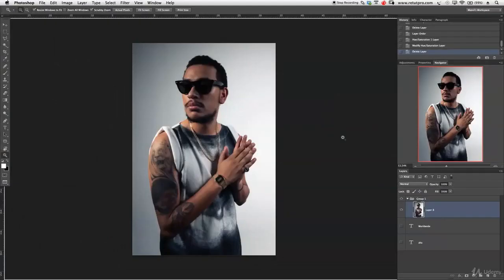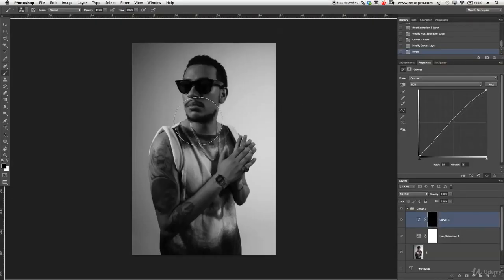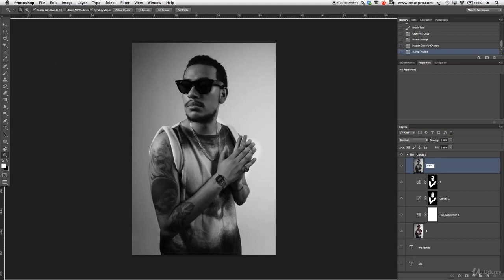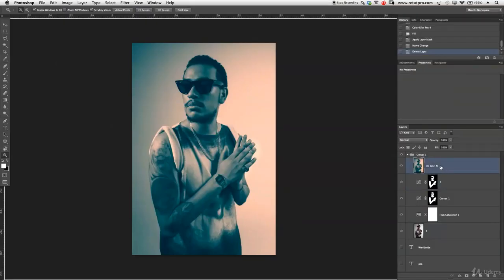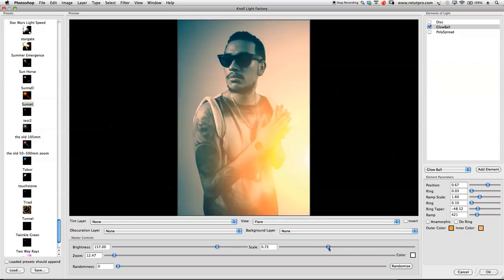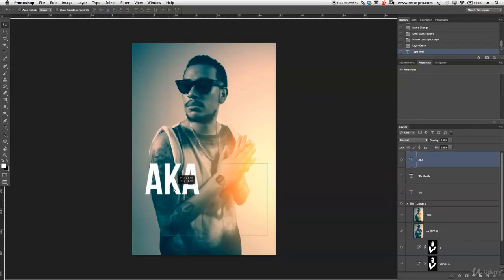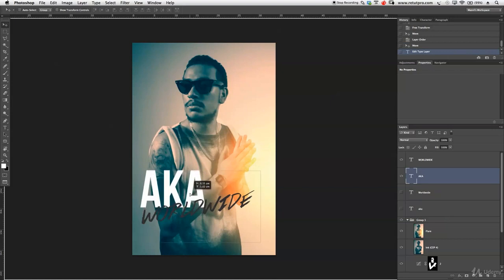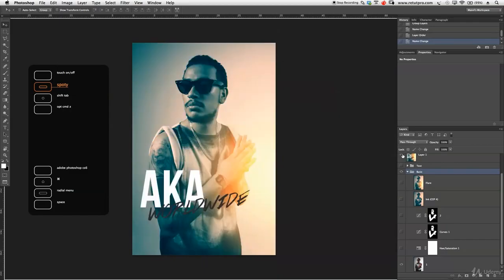5. Techniques - Creative Graphic Design Elements In Photoshop 2 - Very Popular